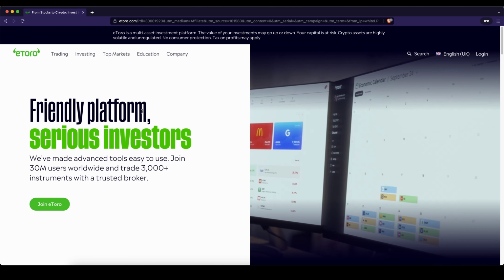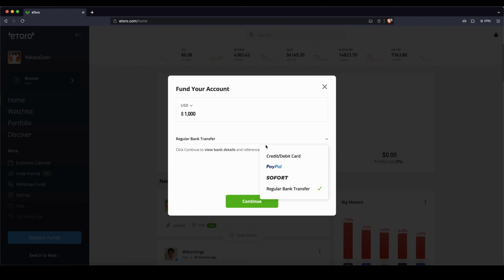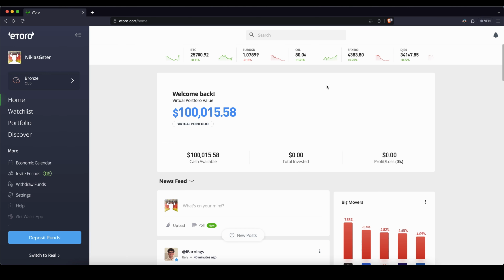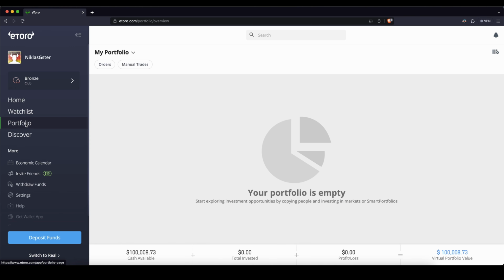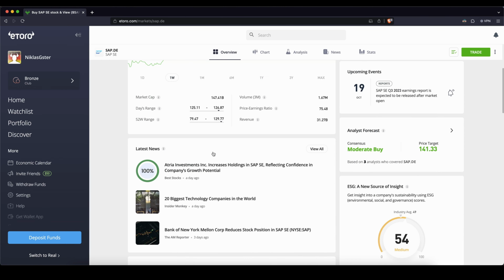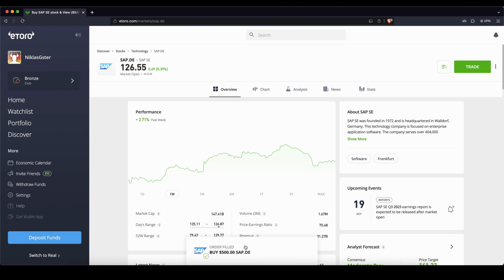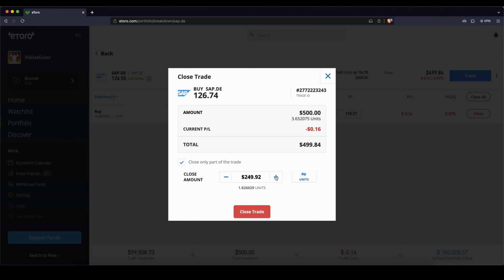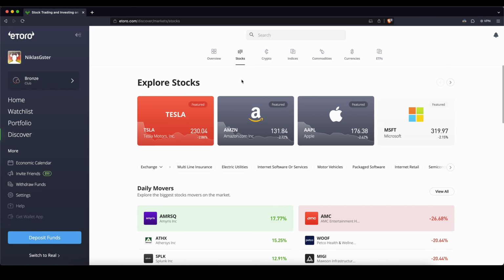eToro Review 2026 ✅ Trading on eToro (Full Guide & Overview)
eToro Trading Review ✅ Deposit, Trade, Fees (Tips & Tricks)

⏱️Timestamps⏱️
00:00 Create account
00:42 How to deposit money (Credit/Debit Card, PayPal, Bank Transfer)
02:15 Platform Overview
03:35 Opening Positions
04:03 Take Profit & Stop Loss
05:05 Closing Positions
06:08 Sign up now to get started